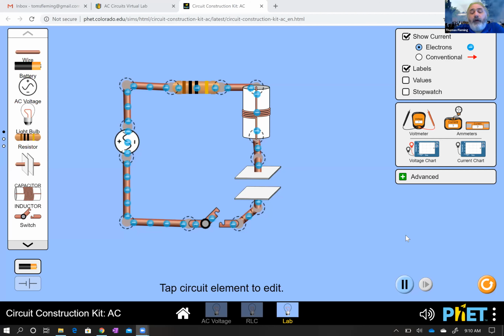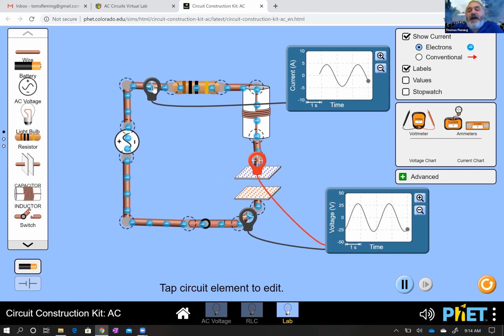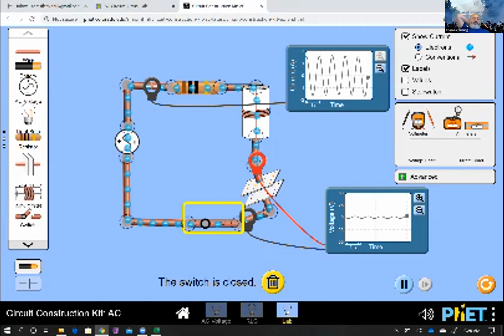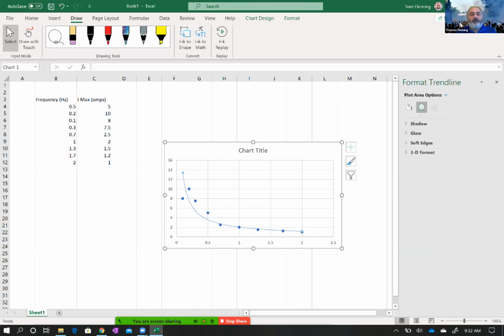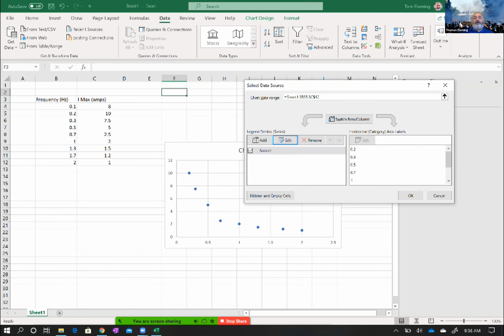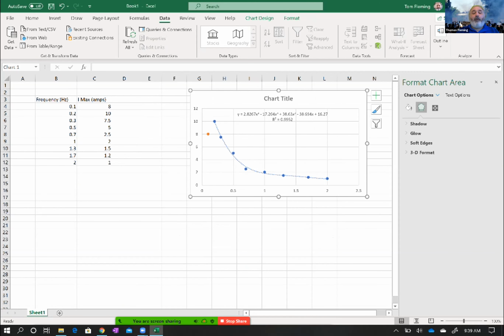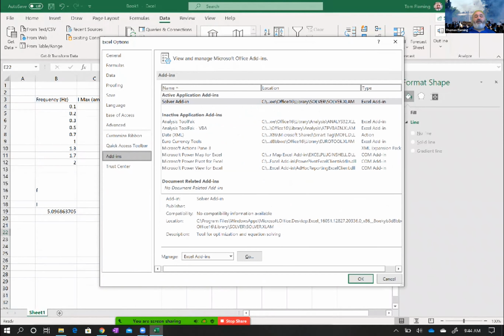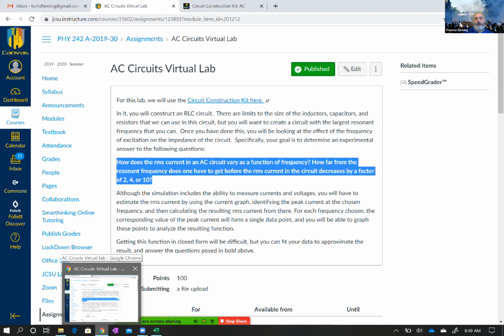Phys 242 AC Circuit Lab Intro